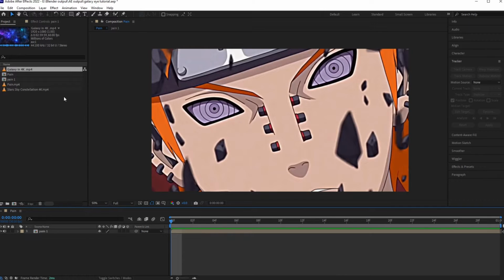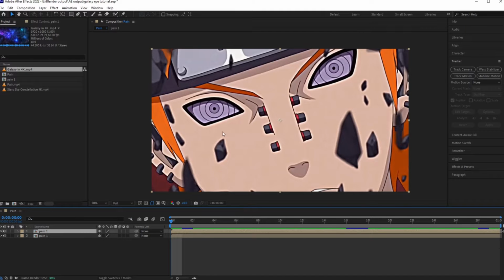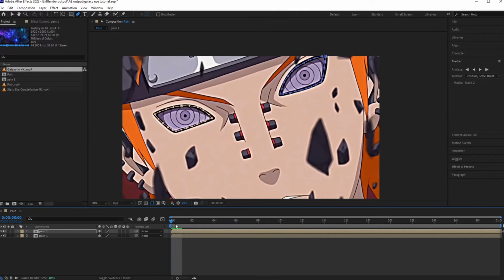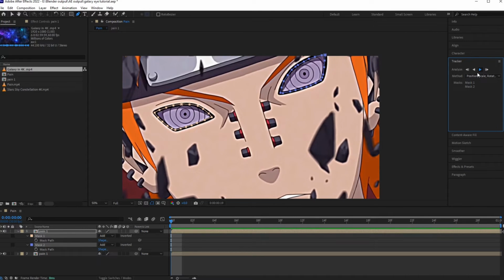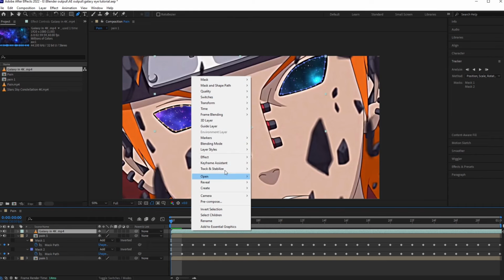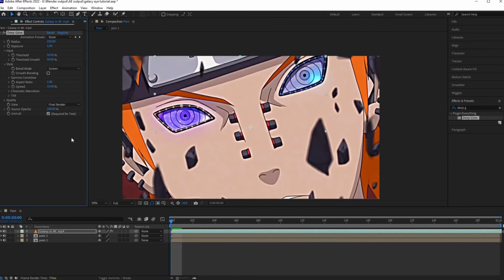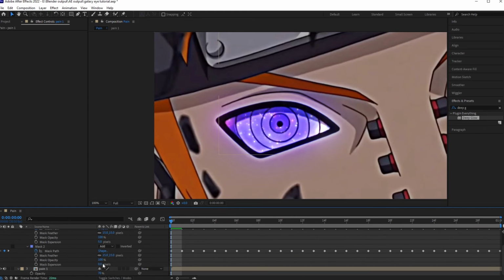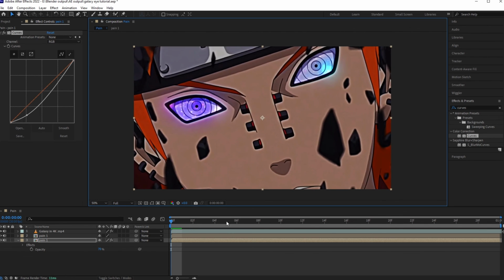Galaxy effect [EYE] Tutorial - After Effects - No plugins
Hi guys, I hope this could help with some basics and ideas on how to crate cool effects. This one is all about galaxy effect but you can use other footage such as fire, snow, water or different kind of footage that you have in mind.